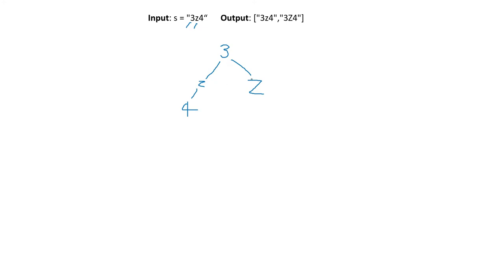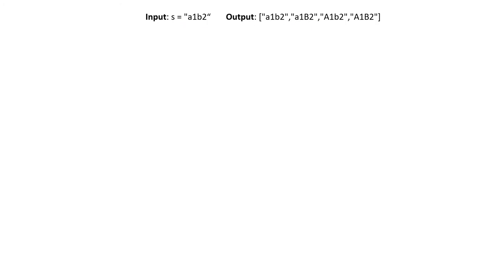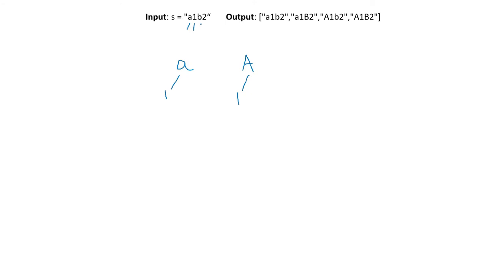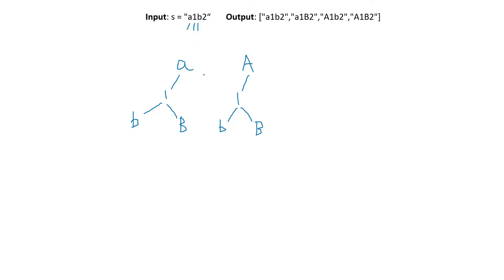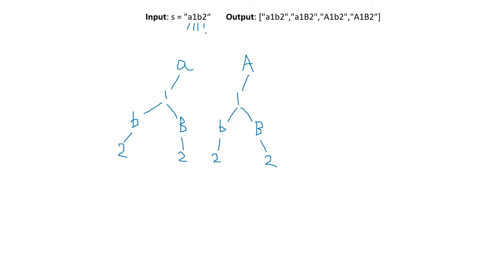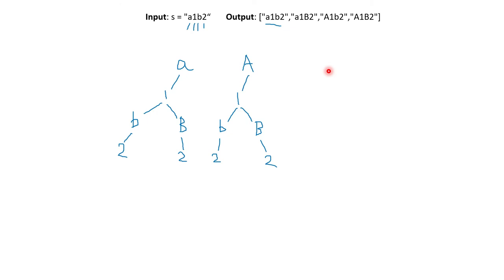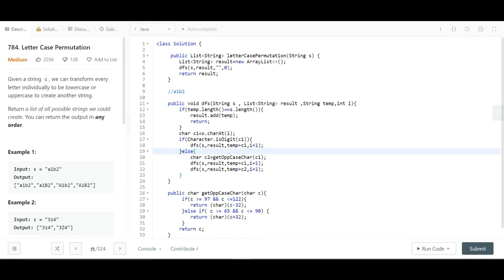Leetcode 784 | Letter Case Permutation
Github link :